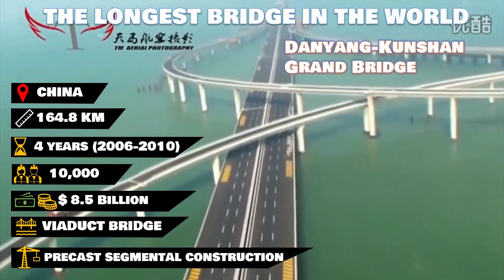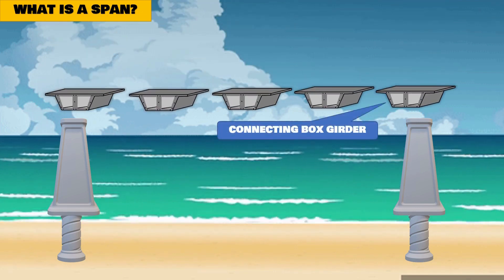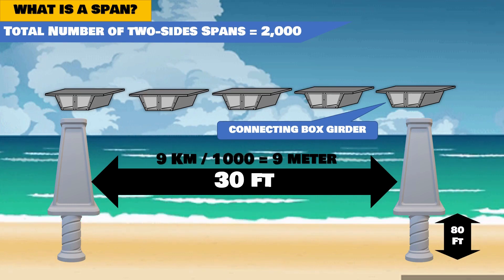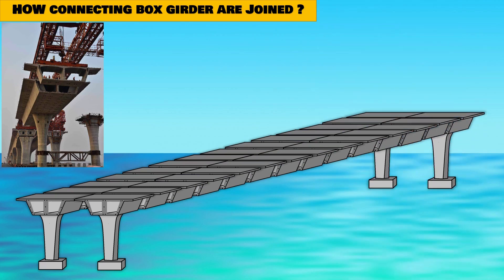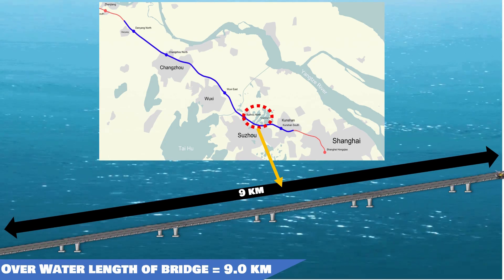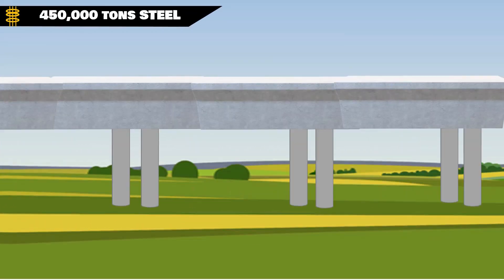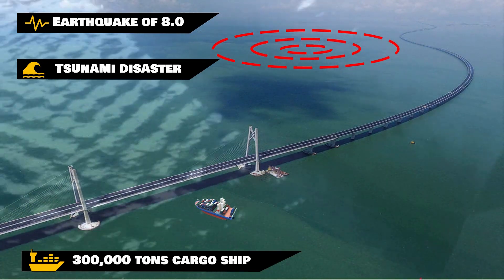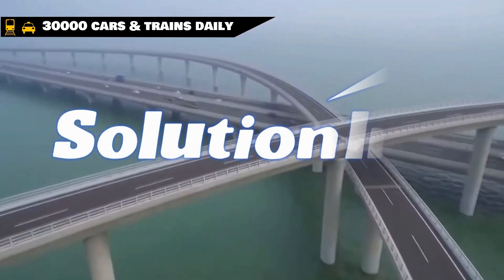World's Longest Bridge | Danyang–Kunshan Grand Bridge | SolutionInn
This video is about the world’s longest bridge that took 4 years and 10000 employees to complete in 2010. It is still the longest bridge in the world and guiness book of world record. Find out more about this bridge and how it was built.